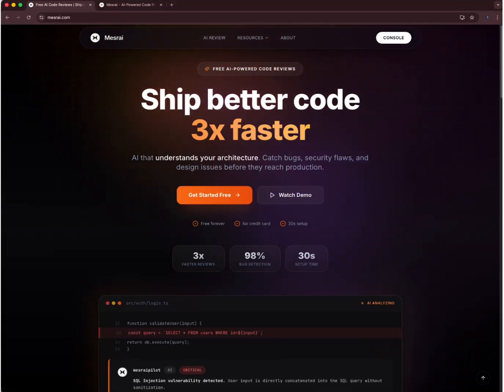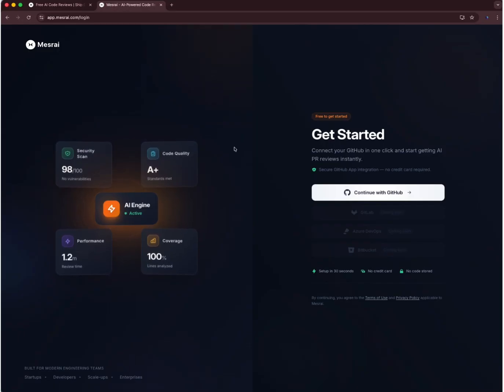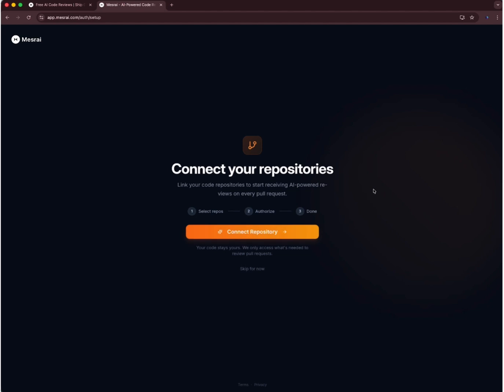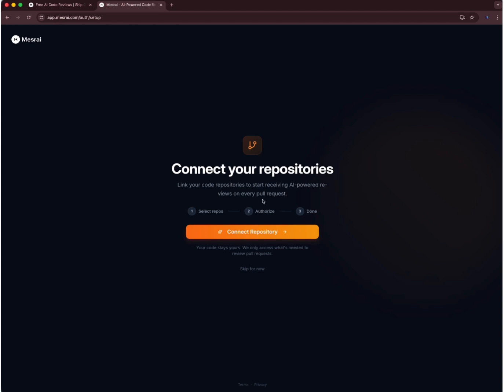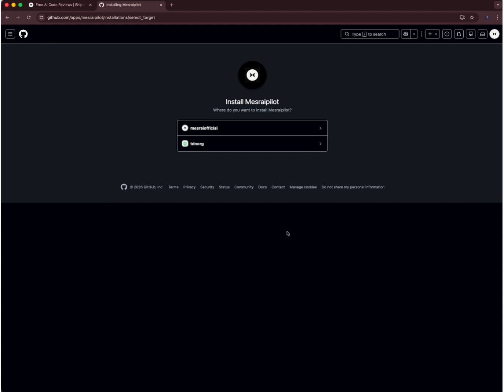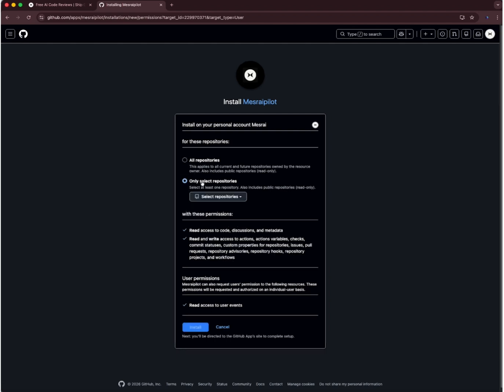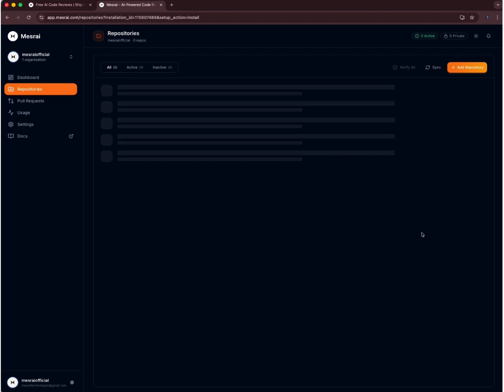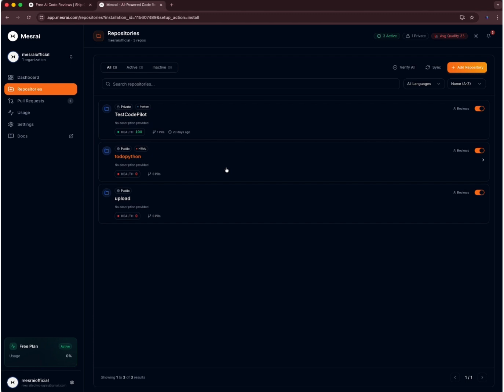Setup Automated AI Code Reviews in Under 2 Minutes | Mesrai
Learn how to quickly install the Mesrai GitHub App and start automating your pull request reviews in under two minutes.

In this quick tutorial, we walk you through the entire setup process—from navigating the Mesrai console to authorizing your GitHub account and selecting which repositories you want our AI to review. Once connected, Mesrai acts as your automated first line of defense, leaving instant, line-by-line feedback on every new pull request so your team can merge code faster.

In this video, we cover:

0:00 - Introduction to MesrAI

0:13 - Navigating to the MesrAI Console & GitHub Authorization

0:35 - Choosing the 'Connect Repositories' option

0:50 - Selecting your Organization and Repositories

2:00 - Finalizing the installation

🚀 Start shipping faster. Try Mesrai for free today